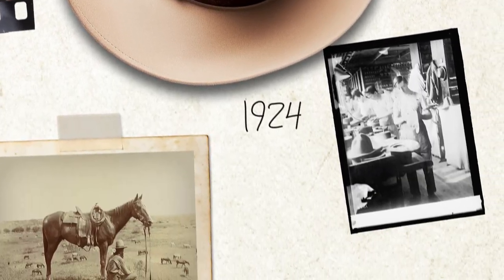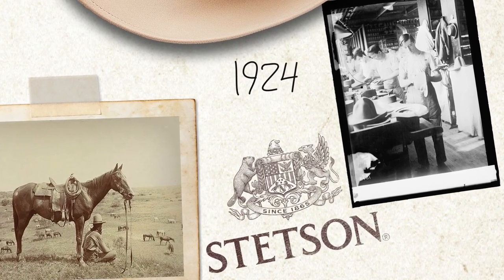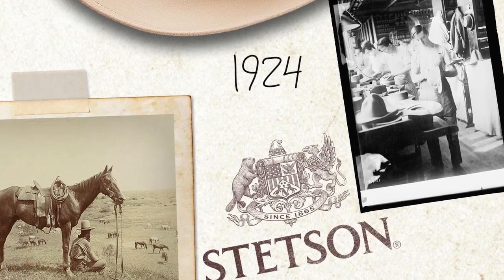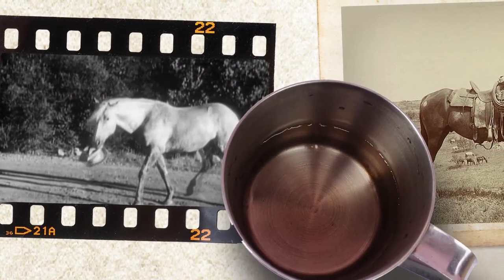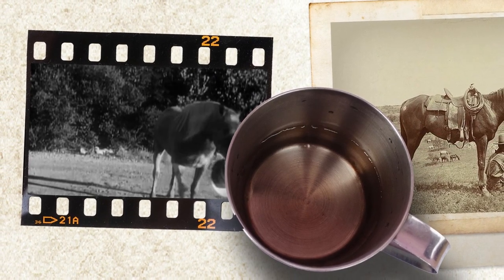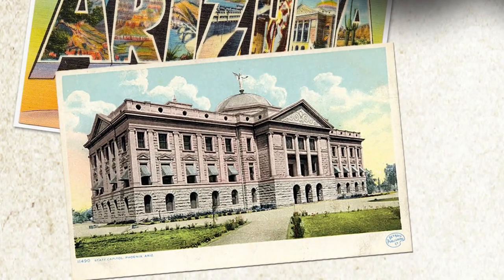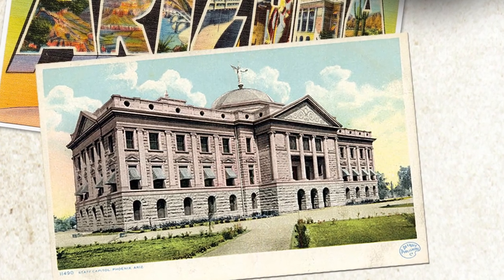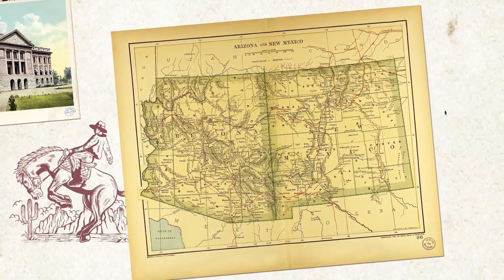Travel Journal | The American Cowboy: It's What's Inside That Counts